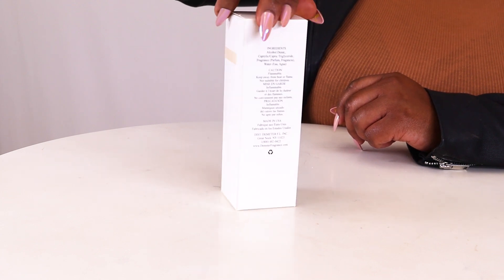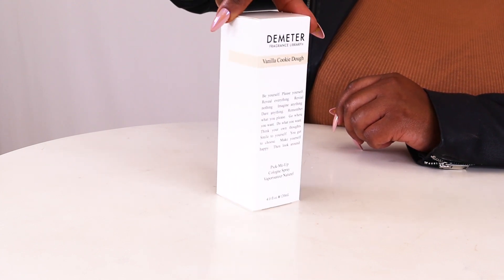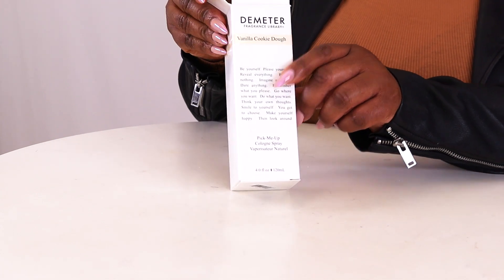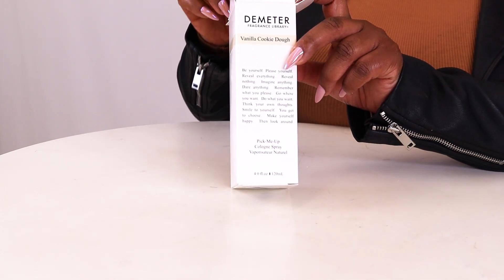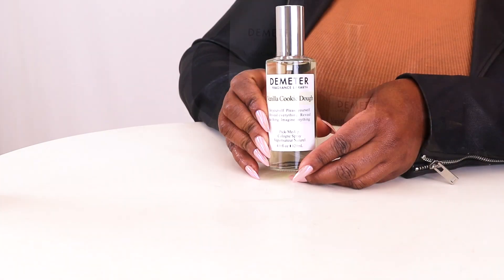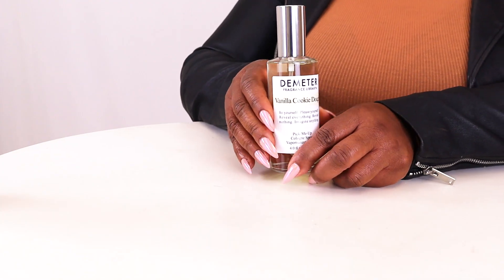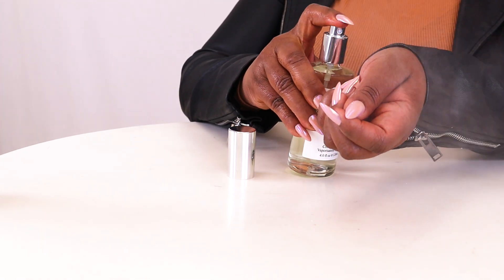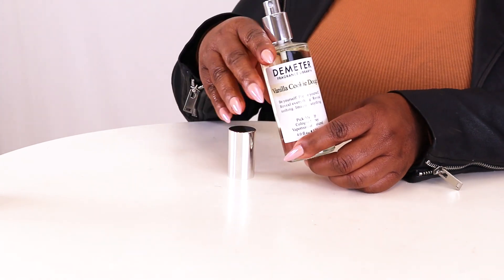Demeter Vanilla Cookie Dough Perfume Review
Nicole reviews Demeter Vanilla Cookie Dough by Demeter.

TRANSCRIPT:
Hey everyone, Nicole here, and today I'll be reviewing Vanilla Cookie Dough by Demeter Fragrance Library.  I'm a huge fan of Demeter's extensive line of scents recreating the smells of real world things, and this is no exception to that.

Sugar, vanilla, and wheat are the notes, here, and they really do come together to create a fragrance that smells like fresh-baked vanilla cookie dough.  If you're looking for an inexpensive gourmand for fall and winter, this is a really great option, in my opinion.